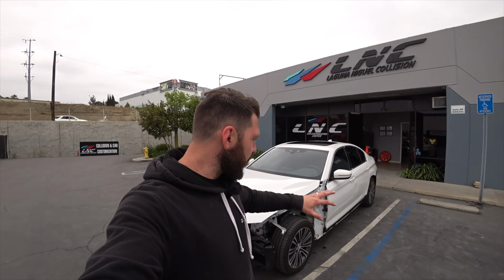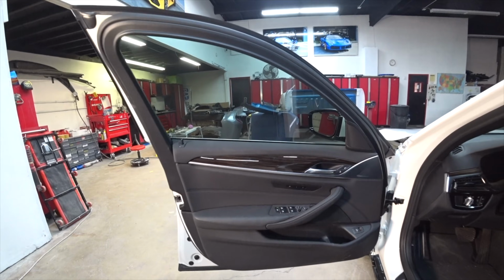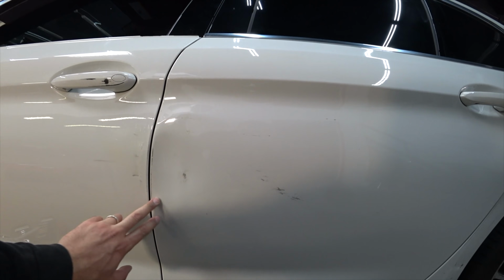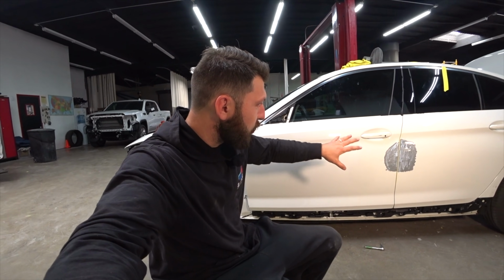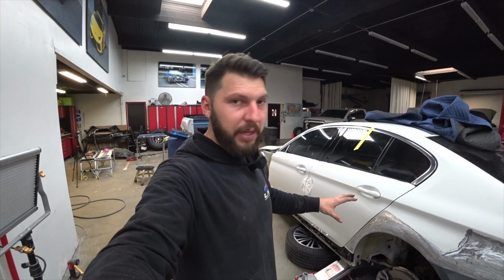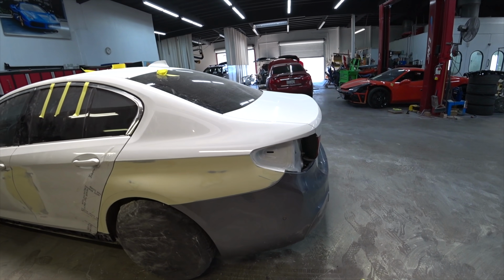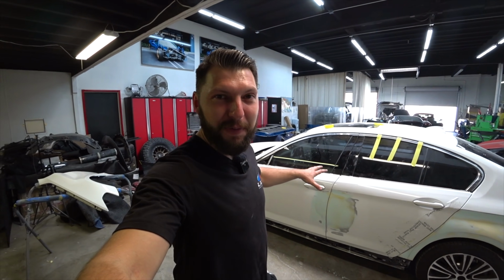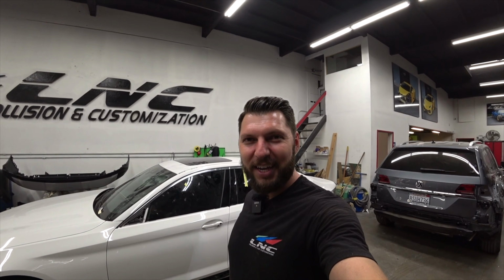REBUILDING CRASHED 2020 BMW 530I, READY FOR PAINT (part#2)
FOLLOW ALONG AS WE TAKE THIS CRASHED BMW AND MAKE IT NEW AGAIN..

Mrliance Electric High Pressure Washer
CODE: WEDDNUSO  10%

LNC COLLISION
27622 CAMINO CAPISTRANO, SUITE D